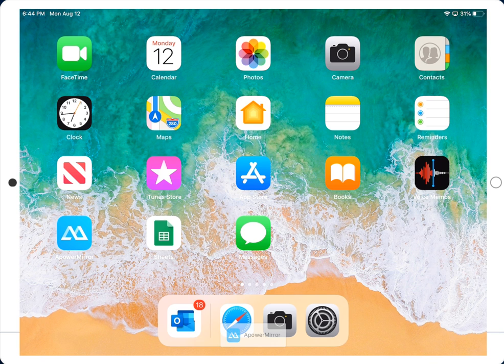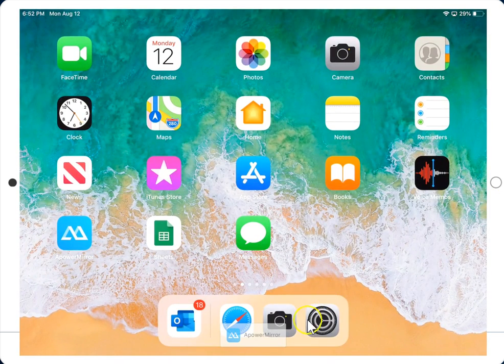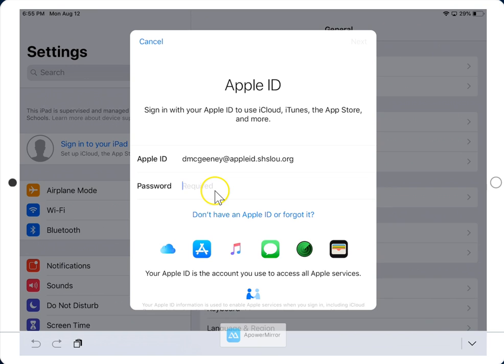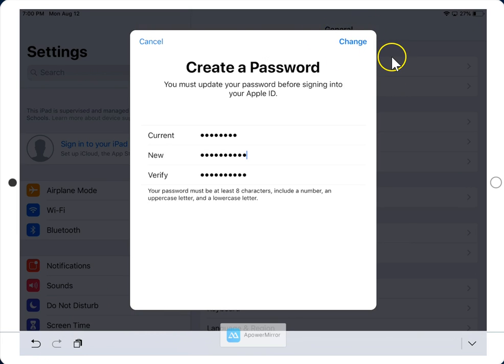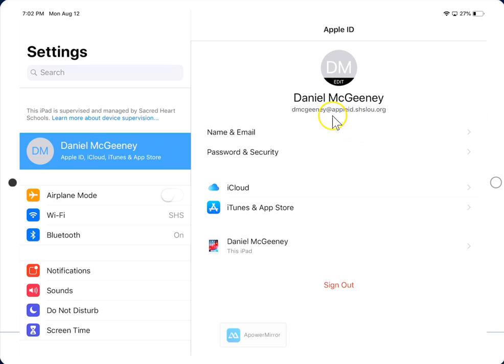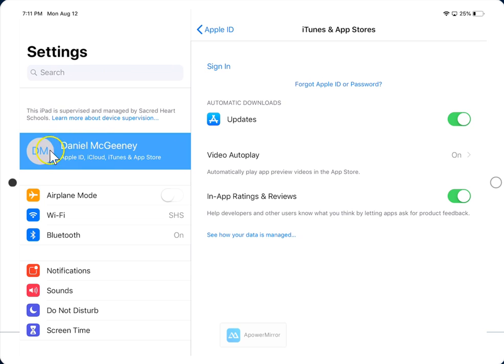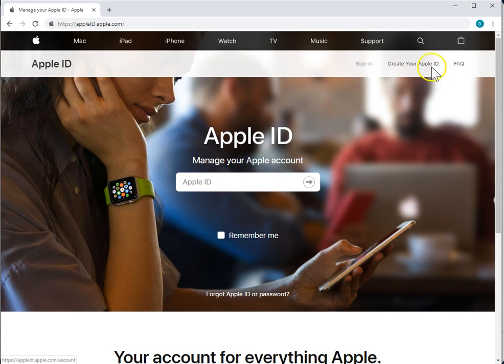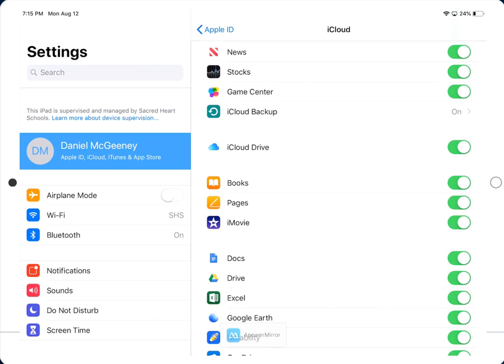Signing Into Managed AppleID Accounts